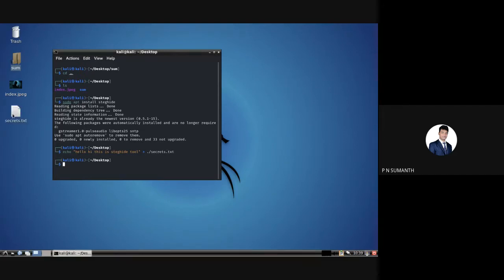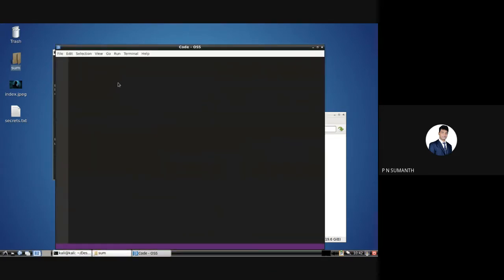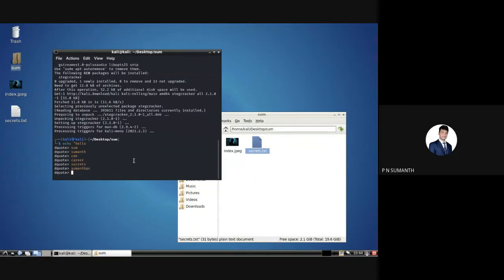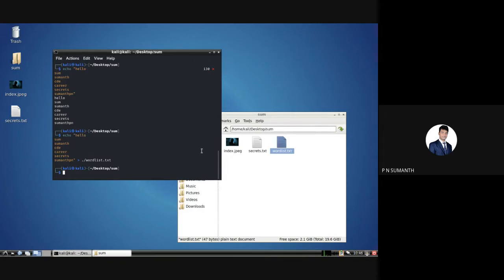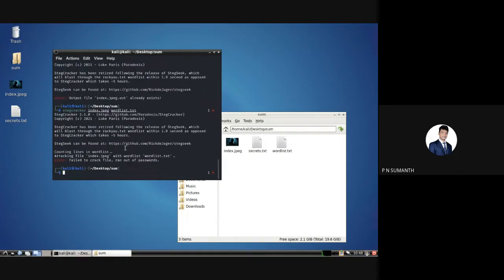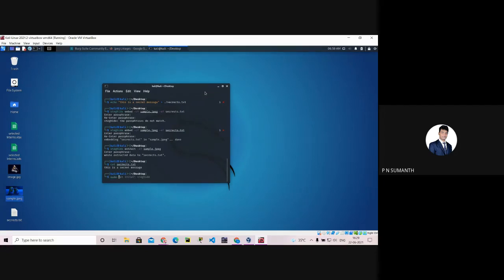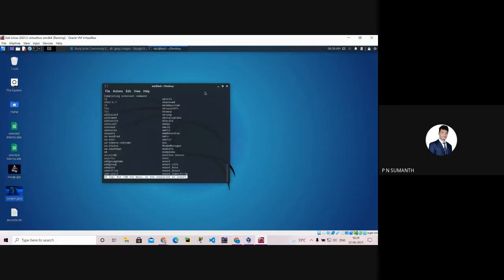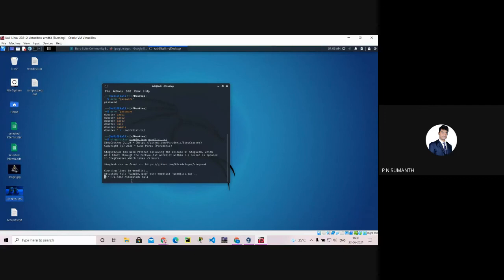Cyber Security Training For Beginners || Day 13 || CAREER DREAMS EDUCATIONS || TECHNOPHILIA1.0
Hey Guy's❗

kxb vudu qab 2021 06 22